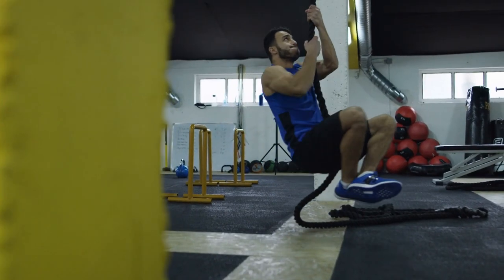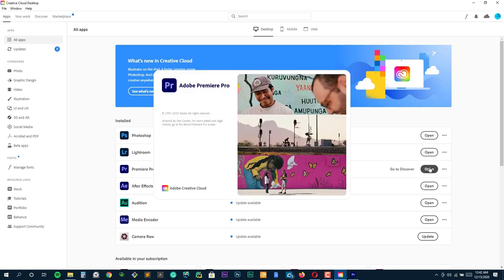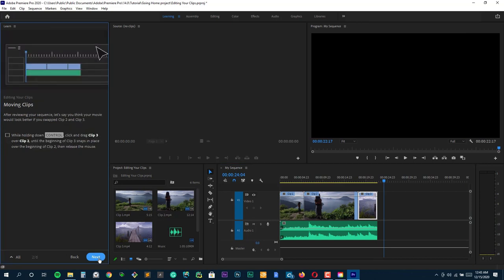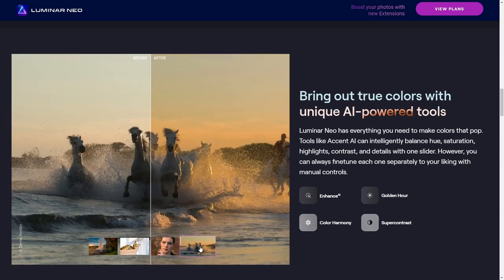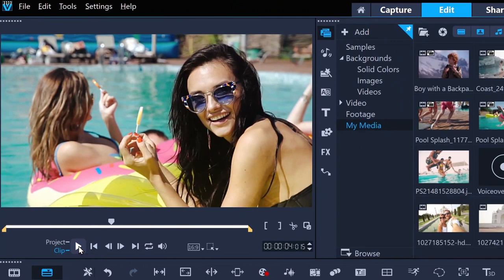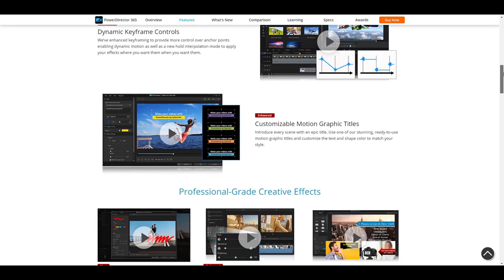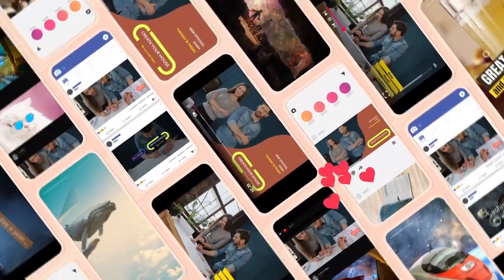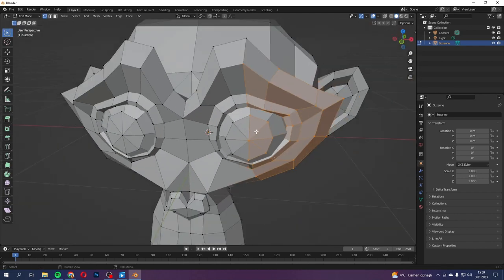Best Video Editor for Fitness Videos in 2024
🔥 Are you on the hunt for the perfect video editor to make your fitness videos stand out? Look no further! In today's video, we'll dive into the world of video editing software and reveal our top choices that will help you create dynamic, engaging, and high-impact fitness content. Whether you're a fitness instructor, a workout enthusiast, or a content creator looking to step up your game, this video is just what you need to take your fitness vlogs to the next level! 🔥

From user-friendly interfaces to advanced effects and tools, we've tested a multitude of video editing programs to bring you a comprehensive review of the best on the market. Find out which software offers the best features, such as:
✅ Smooth transitions for workout compilations
✅ Easy text overlays for clear instructions
✅ Speed adjustments for demonstrating exercises
✅ Quality exporting options for flawless playback on any platform

With our expert insights, you'll discover the preferred video editing tools for fitness professionals and enthusiasts that cater to all levels of experience. Whether you're creating high-intensity workout videos, yoga tutorials, or fitness journey vlogs, our recommendations will ensure your final cut looks polished and professional.

Don't let subpar software hold you back from achieving visual excellence. Master the art of video editing and see your fitness channel thrive!

Your support helps us create content that empowers content creators like you! 👊

Remember, the key to a successful fitness channel is not only in the content you produce but also in the way you present it. Gear up with the best editing software and make every sweat session shine!